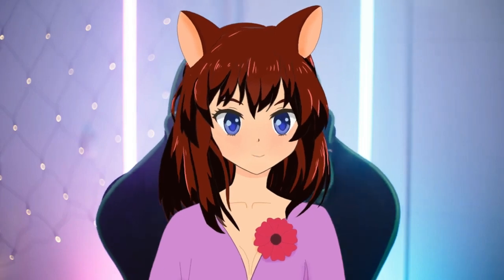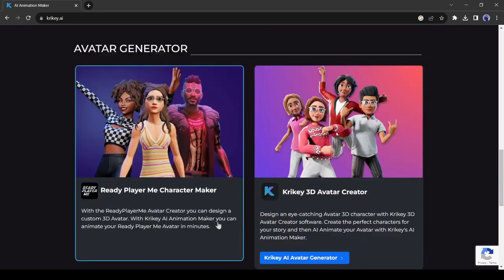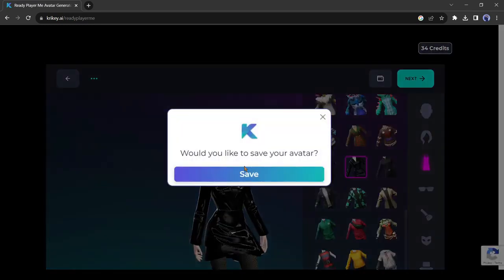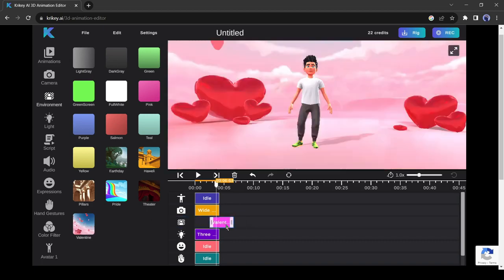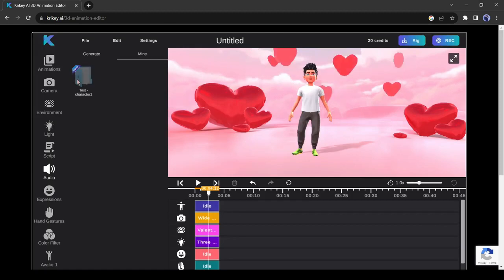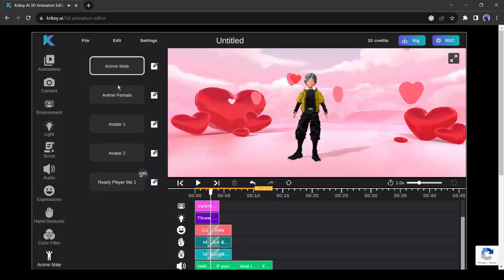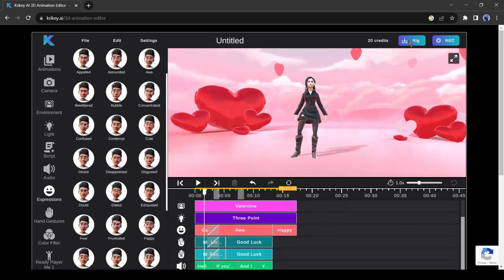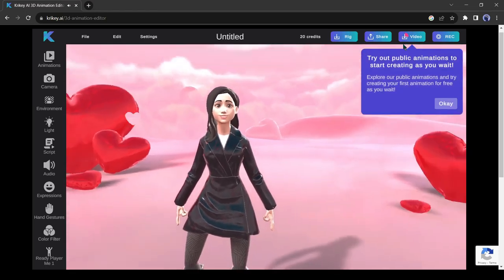FREE AI Animation Generator Create Your Own 3D Animation Movie With AI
Create Your Own 3D Animated Movies for Free with AI! Today, we're diving into the world of making 3D animated videos. This tutorial will guide you through the entire process step by step. Don't skip any part for a clear grasp. Let's begin our AI animation tutorial.
🔗 Tools used in this How to make Animation Video:
creating an animation video has never
been this simple while crafting 3D
animation poses challenges it's true
that it demands knowing intricate
software like blender unreal or Maya and
dedicating weeks to produce just a few
minutes of content but guess what with
ai's assistance you can whip up amazing
3D live action animation in mere minutes
today I'll walk you through each step of
the process no need to skip anything
let's Jump Right In today we're diving
into the world of crikey AI a fantastic
online tool for crafting 3D animations
it's all powered by AI making animation
creation a breeze first up we have their
animation editor a handy tool for
crafting animations then there's the
animation maker which turns text prompts
into animated videos and don't miss
their video to animation converter where
any live action video can become an
animation
lastly explore their character design
tools perfect for creating your very own
anime characters our journey begins with
character design open the Ready Player
me character maker to effortlessly
create animated characters using AI to
get started sign up for a free account
on crikey AI
once you're in you'll receive 34 free
credits to fuel your creative Adventure
alright let's craft our very first
character Begin by picking a body type
since I'm going for a female character
I'll choose feminine you have the option
to upload your own image but I'm
skipping that for now you can also
create a character using an AI image
generator now on to selecting a face
type time to make your character
Uniquely Yours let's customize it
after customization click on the next
button to save your character alright we
have created a character successfully
let's try the AI animation editor the
animation editor works like a timeline
and it's super user friendly look to the
left for your toolbox
first up is the animation tool which
lets you change what your character does
once you've chosen an action just drag
and drop it onto the timeline let's say
I'm going for a move forward you can see
the result
[Music]howtodraw
moving on there's the camera tool this
lets you adjust your view there are over
15 camera angles to choose from and you
can even edit each one to your liking
now let's talk about the environment
Creator this tool lets you switch up the
background of your video you can even
use a green screen if you want to add
your own custom background
after that we have the light tool this
lets you adjust the lighting in your
video moving forward we have the script
generator use this tool to craft
dialogue or narration simply name your
script and provide a detailed prompt if
your story calls for narration you can
toggle on the narration option and hit
the generator button don't worry if the
script isn't perfect you can always edit
it to your liking next up is the audio
tool this lets you create audio from
your script if you have multiple scripts
choose one select the character pick
your language and even choose an accent
lastly select the character's sex once
everything is set you'll get a quick
preview of the audio a sample of how it
sounds if you're happy hit the generate
button then just click on the audio file
to add it to the timeline and there you
have it the audio is now part of your
timeline
foreign
tool here you'll find a wide array of
Expressions to choose from let's give
some a shot I'll go with two expressions
for now if you don't need the idle
Expressions just delete them you can
also fine tune the expression's position
the cool thing is that crikey AI lets
you blend Expressions seamlessly and
it's not just Expressions you can blend
all the other tools too next in line is
the hand gesture tool use this to switch
up the hand gestures of your character
moving forward we have the color tool
this allows you to alter the color of
the environment
last but not least there's the character
tool here you can switch the animation
character the first four characters are
crikey ai's defaults and the last one is
our creation let's go with our custom
character now let's take a look at our
video Hello friends welcome to today's
if you're enjoying this content stay
tuned I'll add some elements to enhance
the video and make it longer
foreign
the editing you can download it as a rig
but it's a premium feature click on the
record button to render the video after
rendering click on the download button
to download the video if you're enjoying
this content don't forget to hit that
like button and if you haven't already
support means the world to us